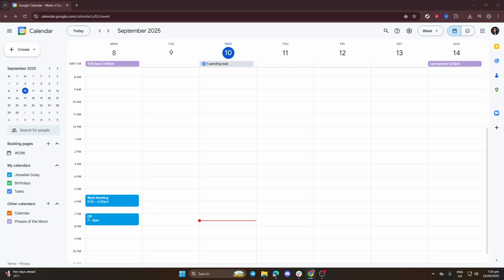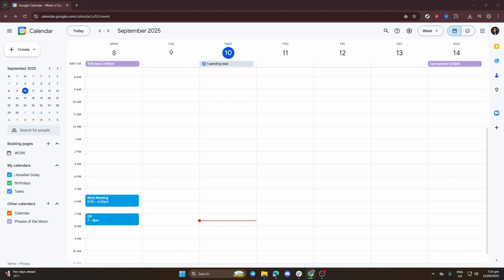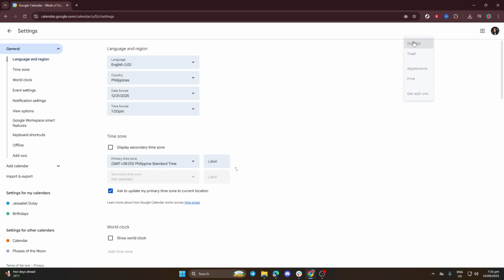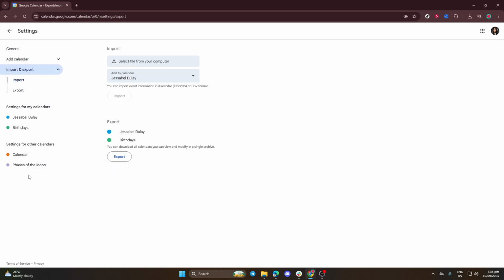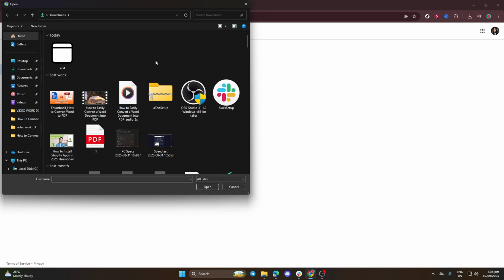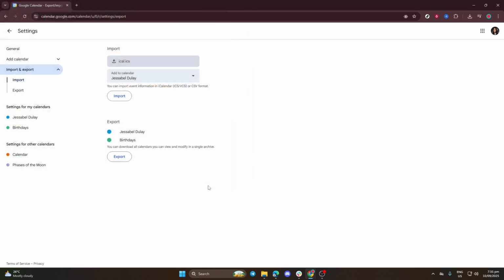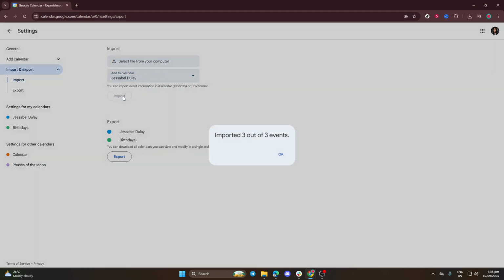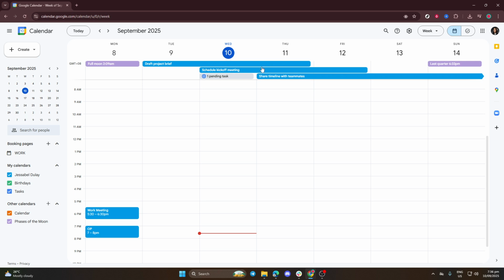How To Import An ICS File To Google Calendar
Want to add events from an ICS file into Google Calendar? In this tutorial, you’ll learn how to import an ICS file step by step so all your appointments, meetings, and schedules appear seamlessly in your calendar.

👉 In this video, you’ll learn:

How to upload and import an ICS file into Google Calendar

How to view and manage imported events

Tips to keep your calendar organized and synced across devices

Perfect for students, professionals, and anyone managing multiple calendars.